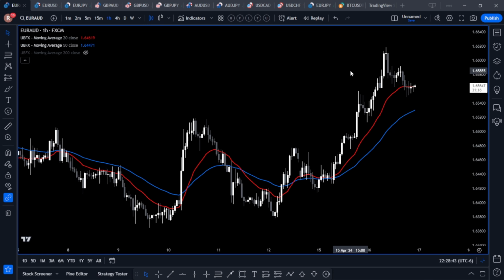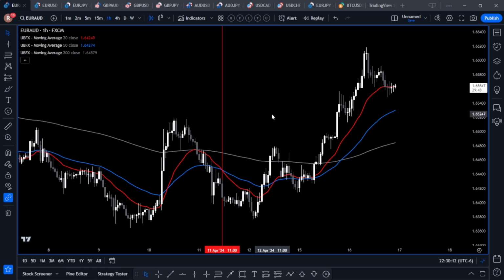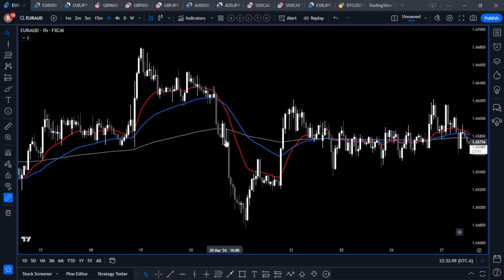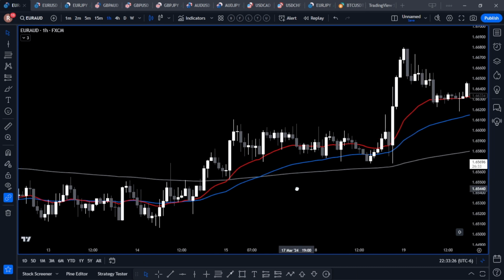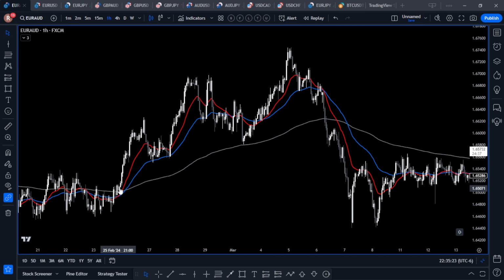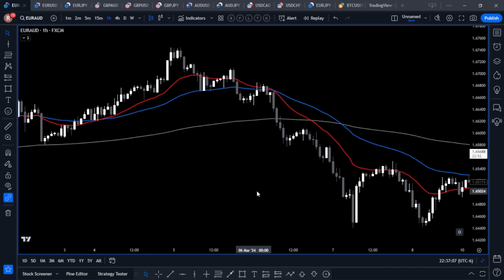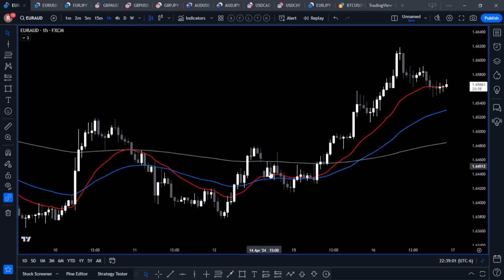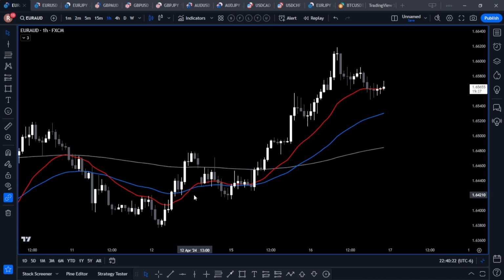How To PROPERLY Use The Third Moving Average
By adding this moving average to your forex system, trade trend reversals early and profit with the new trend.

As promised in the video, the orientation of the market and the averages for the Trinitas trading system:

Buy Trade:
Price above the 20 EMA.
20 EMA above the 50 EMA.
Price above the 200 EMA.

Sell Trade:
Price below the 20 EMA.
20 EMA below the 50 EMA.
Price below the 200 EMA.